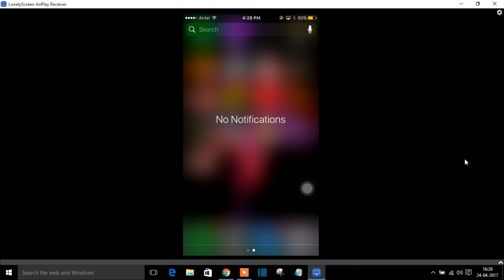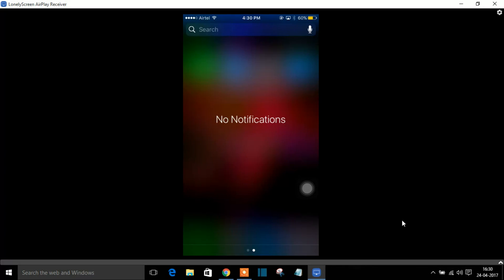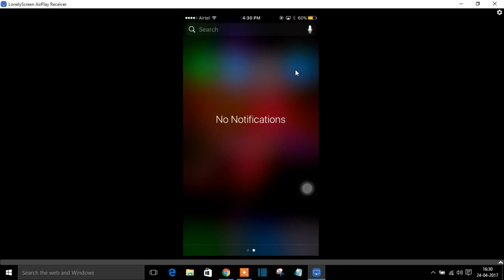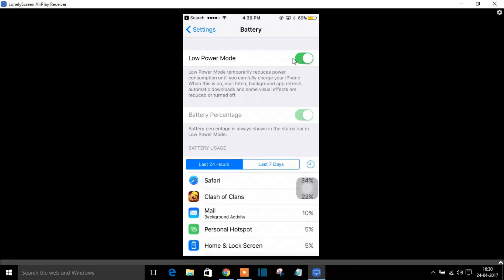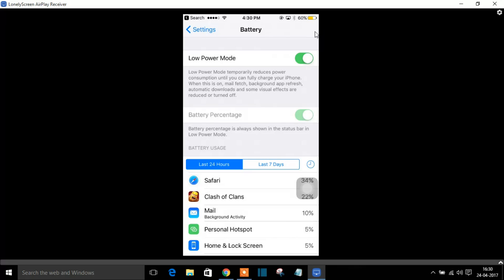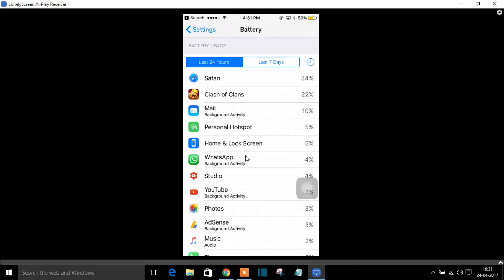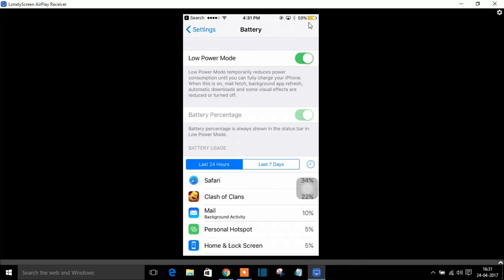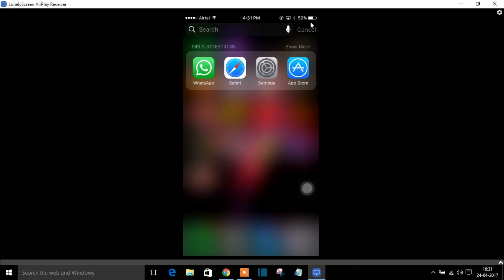Apple iPhone Battery turned YELLOW | How to FIX it 2017??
Apple iphone turns the battery colour to yellow. How to fix the battery colour in iphone? This video will share the simple trick to fix the yellow battery in iphone